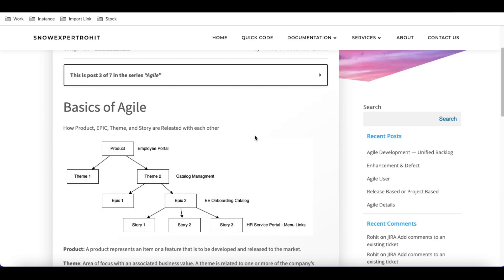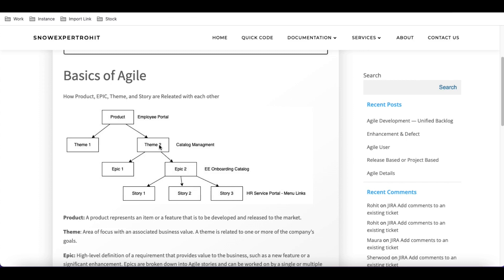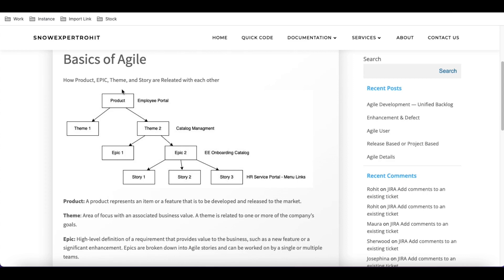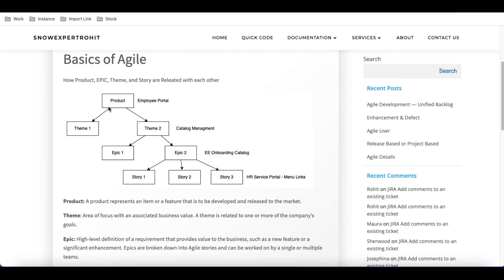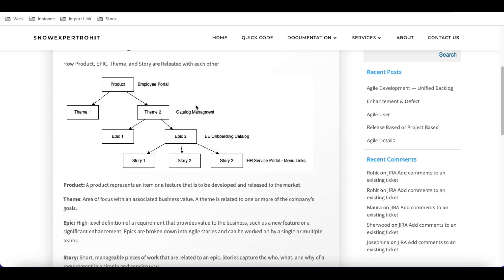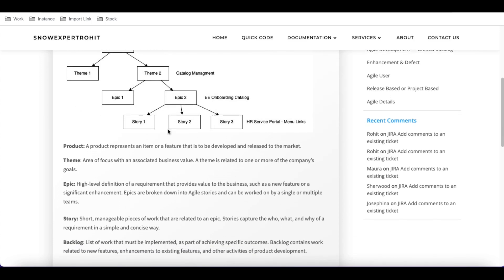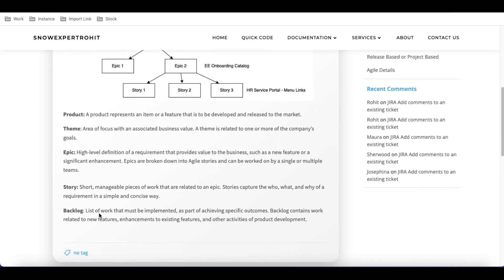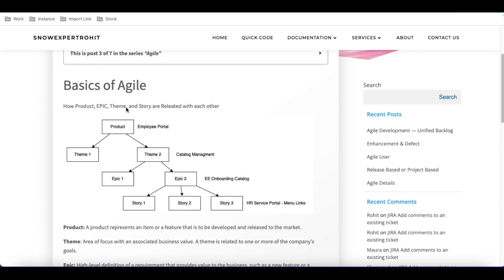Agile 5 - Agile Component - Epic , Theme, Story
In this video, we will discuss Epic, Story, Theme & Backlog